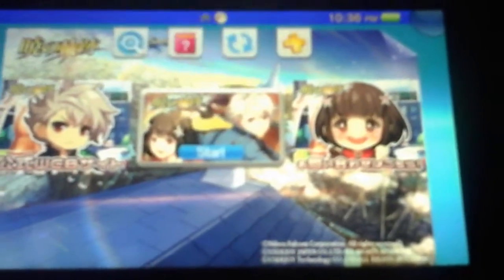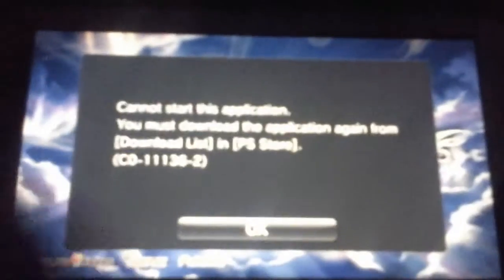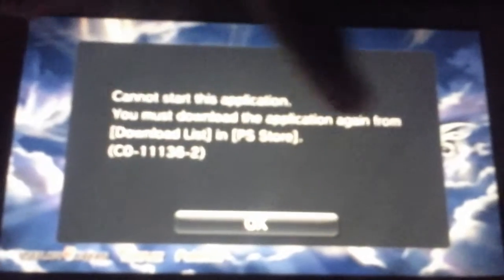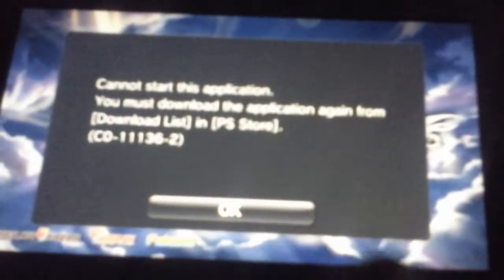Stuff i find interesting #5